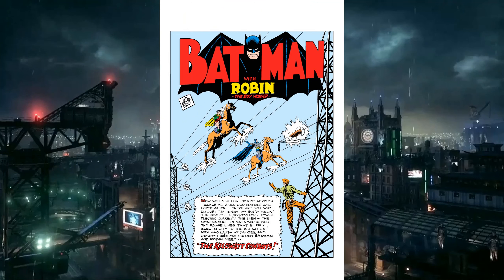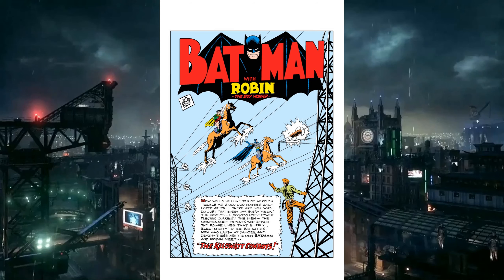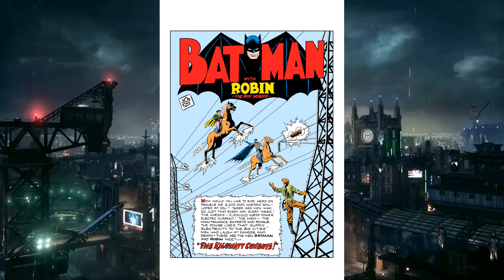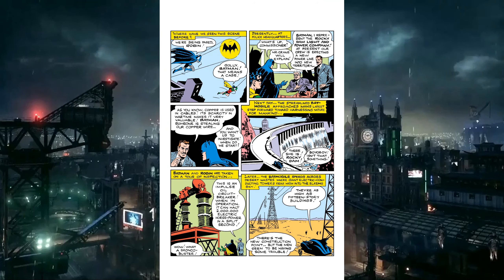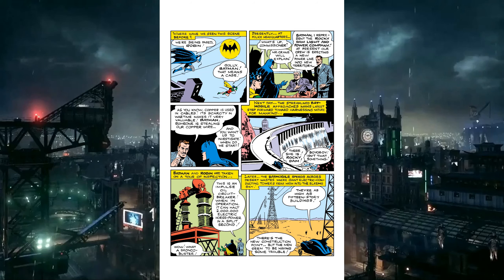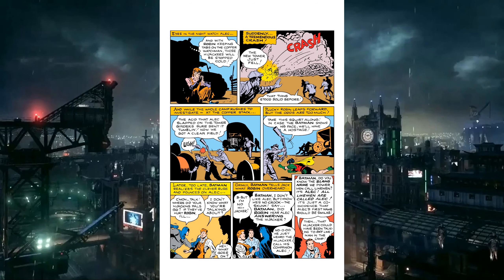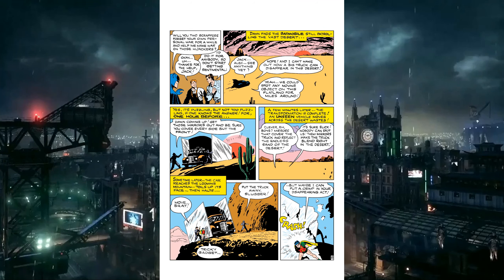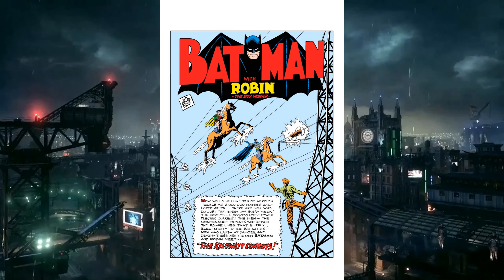Comics & Us Episode 116: Batman 25: The Kilowatt Cowboys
The review show that reviews comics chronologically...kind of.
T.J., Chris, and Lumpy review a Batman story about electricians for some reason.